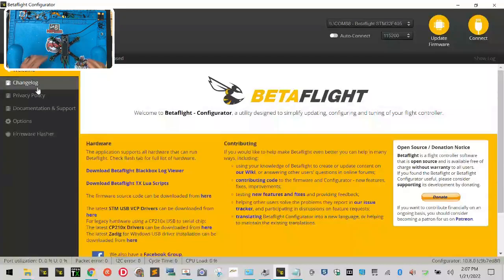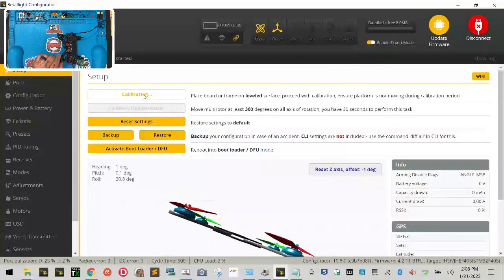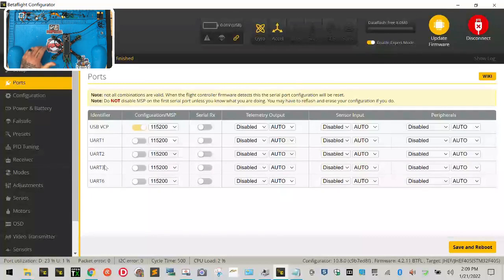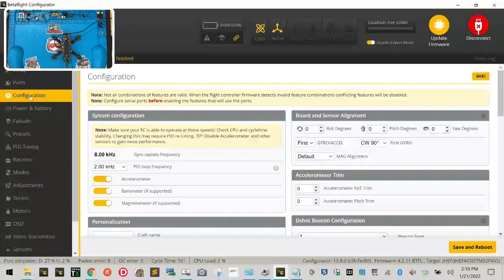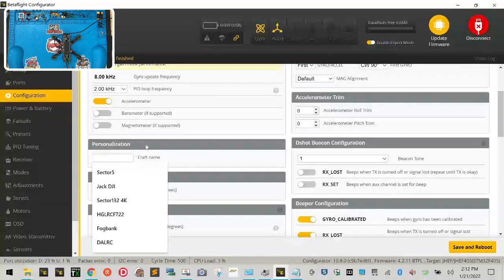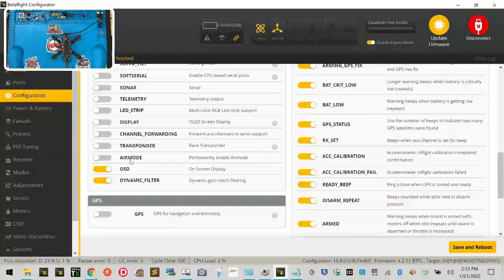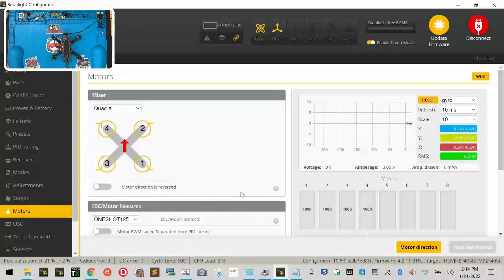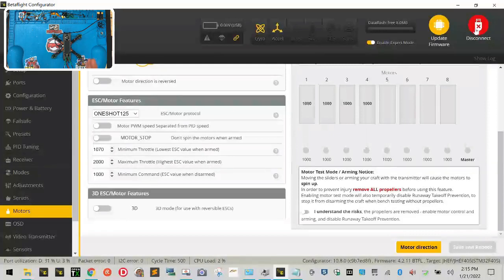Plug'nPilot™ Martian2-140 V1 Part 12: Port and Configuration Tabs from FPVProfessor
Sincerely,

Tarek Maalouf
Founder and Work Mule
CycloneFPV.com